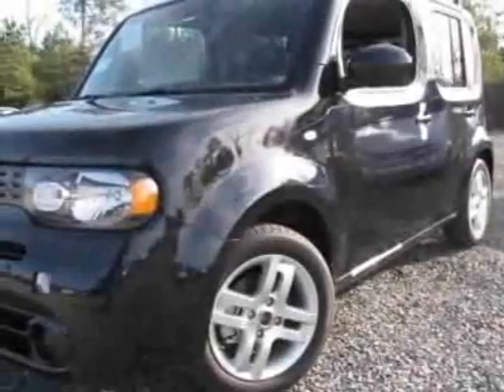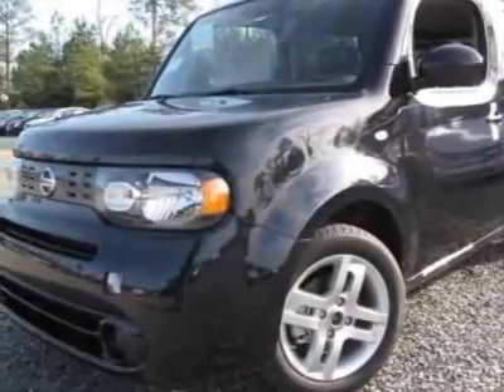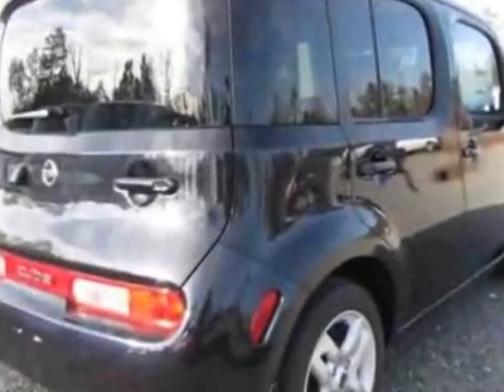Nissan cube 5dr Wgn I4 CVT 1.8 SL Wagon